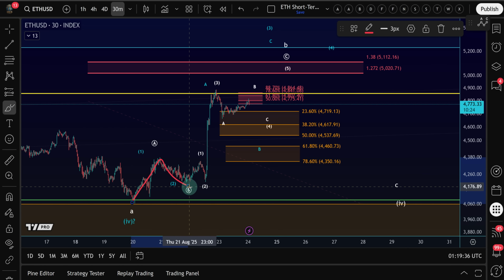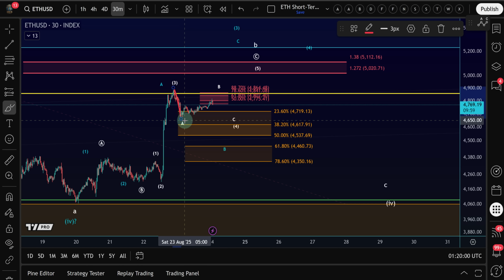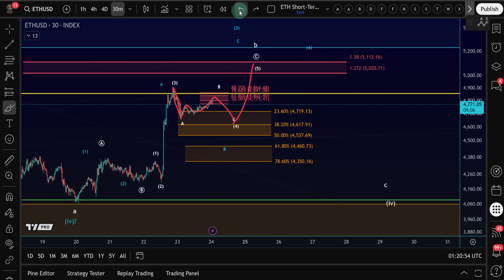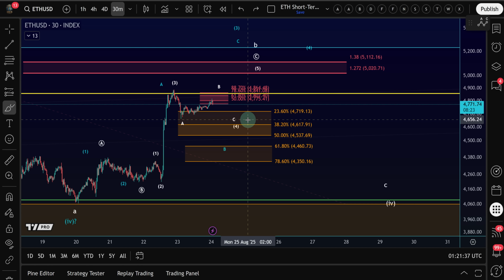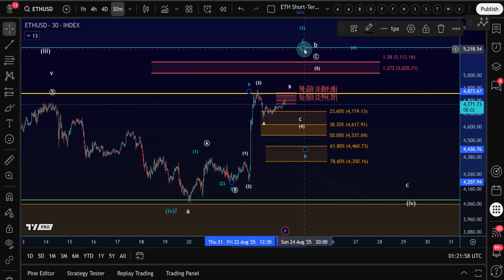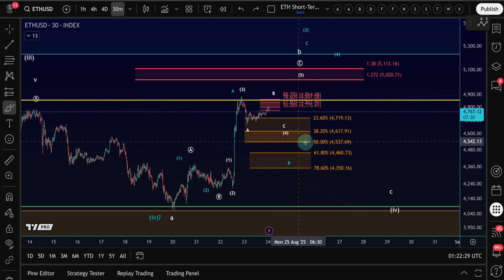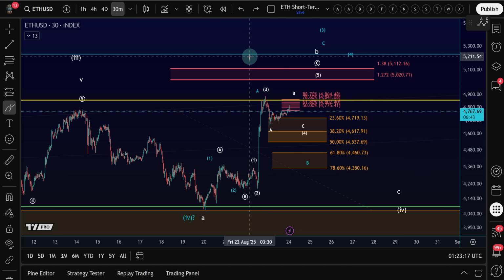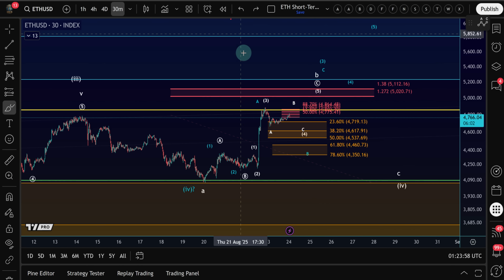Ethereum (ETH) Target Reached! Is $5000 Next? Forecast & Price Targets Explained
👉 Trade on Kucoin:
Receive a 20% fee discount:

👉 Trade with Trading212:
Receive shares worth up to $100: